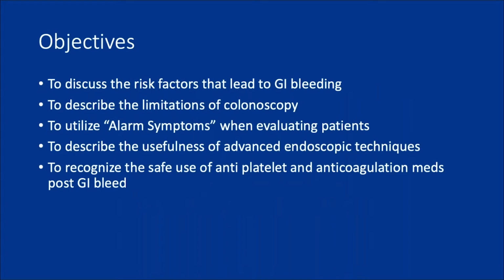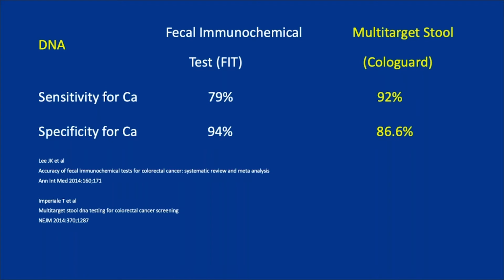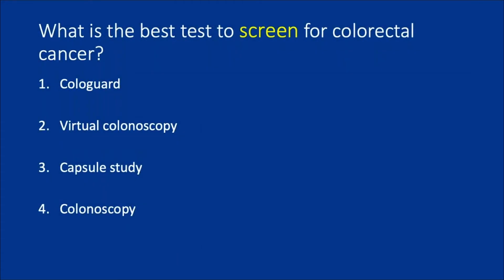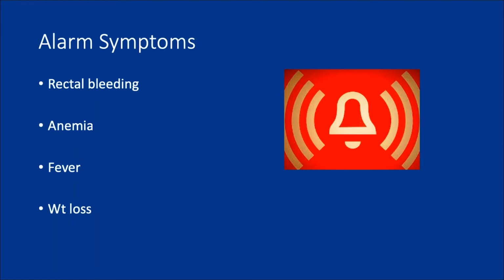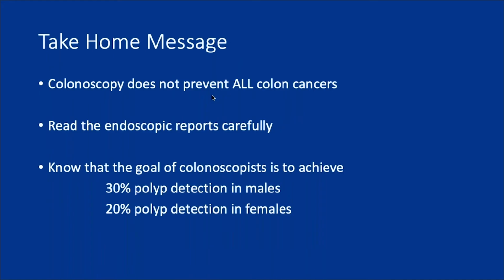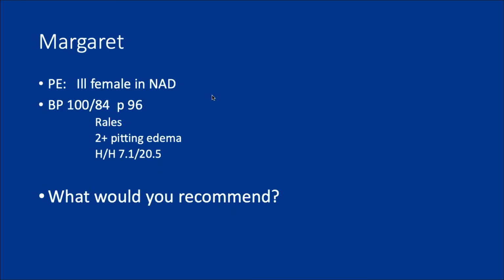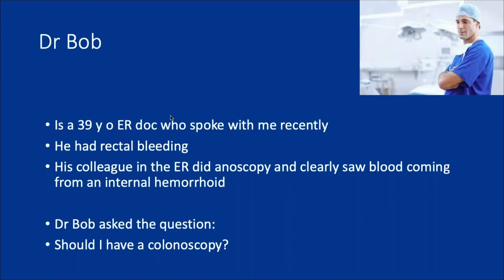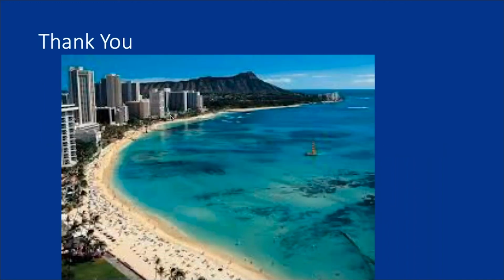2018: A Case-Based Approach to Evaluating and Treating GI Bleeding